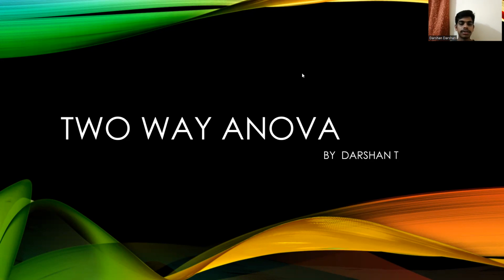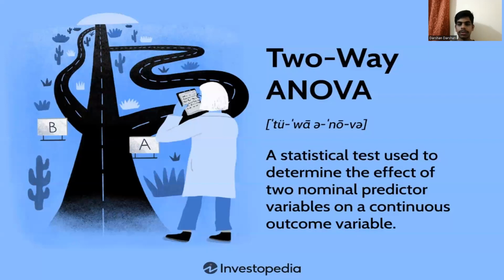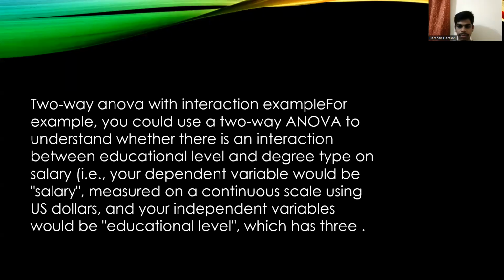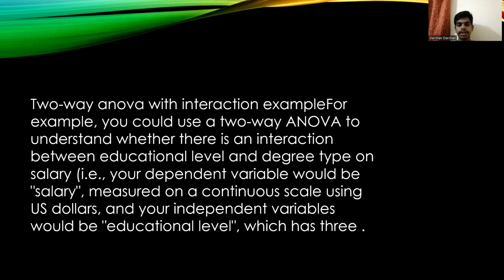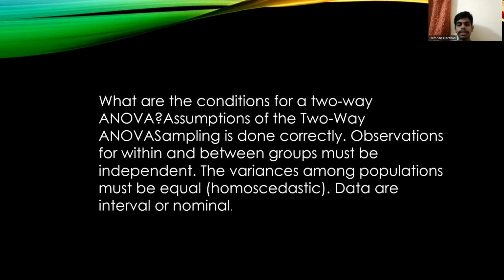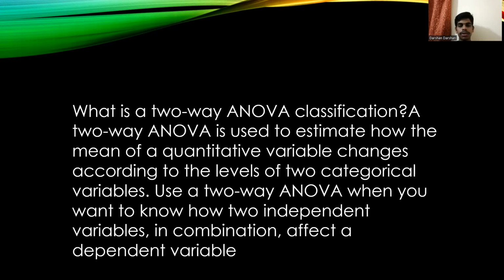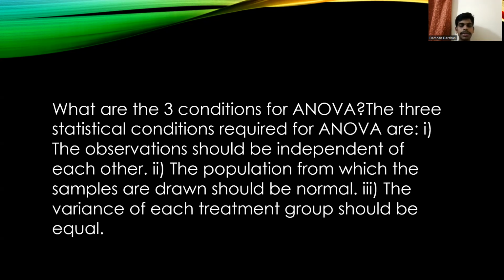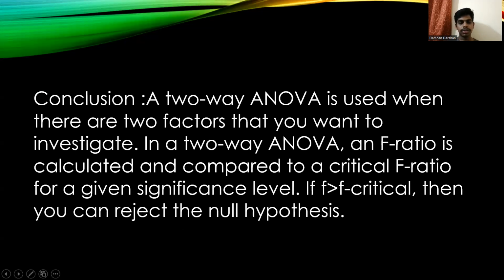Two Way ANOVA..